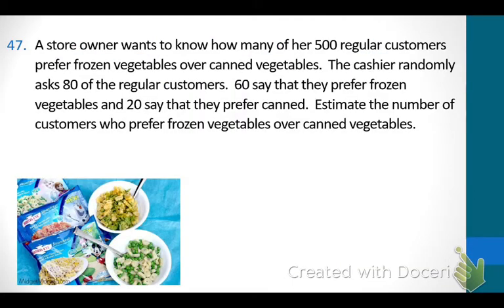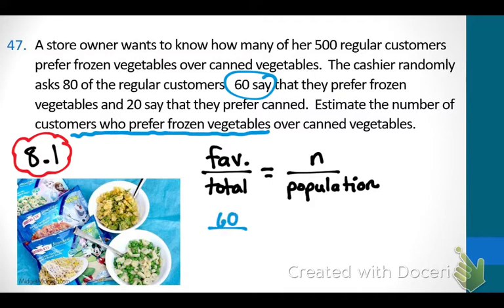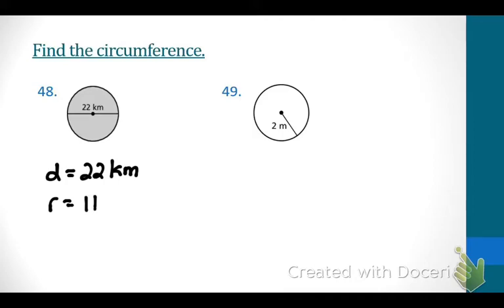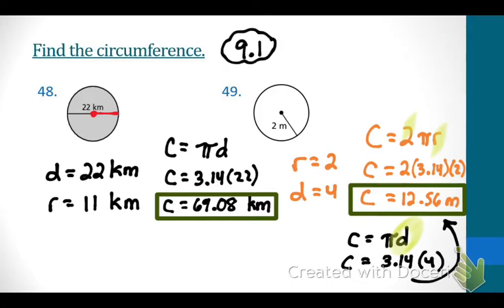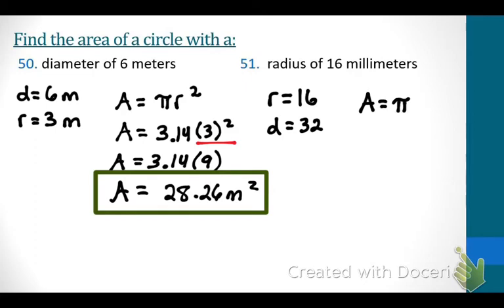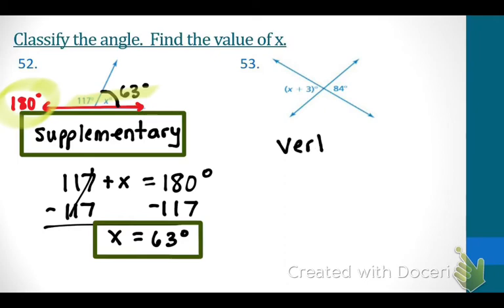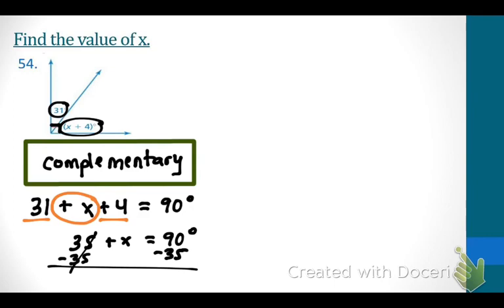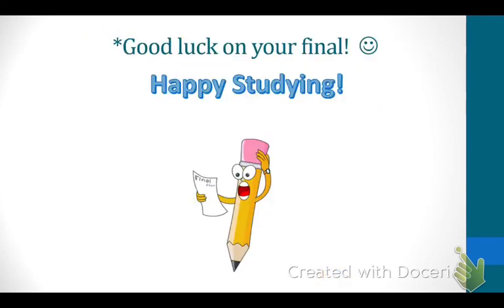Final Review #47-58